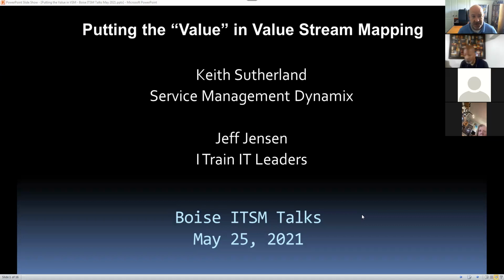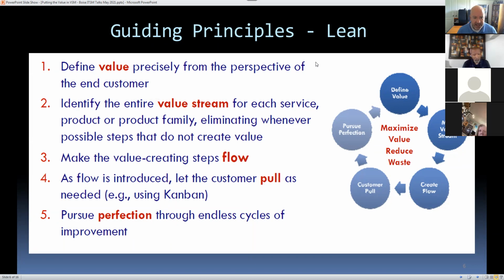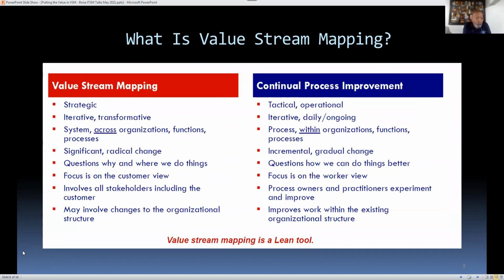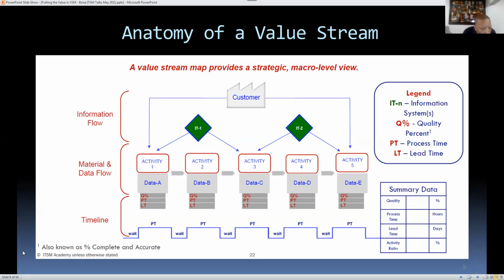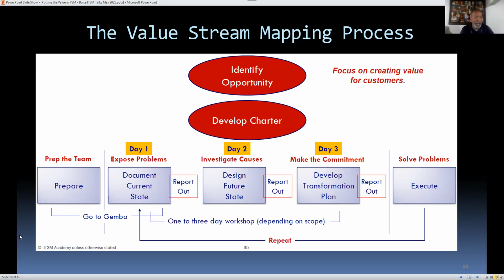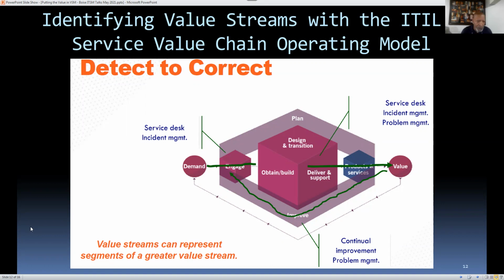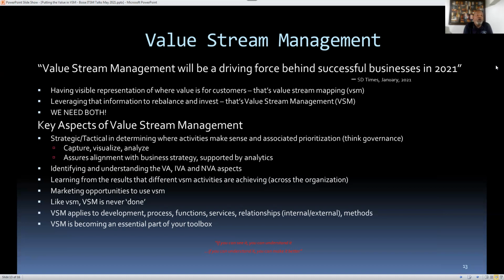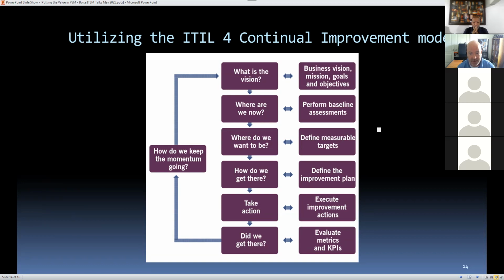Putting the "VALUE" in Value Steam Mapping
Recording of our Boise ITSM Talks monthly meeting held on Tuesday May 25.

This month will feature a presentation titled "Putting the VALUE in Value Stream Mapping". Keith Sutherland, co-Founder of Service Management Dynamix, LLC. will be joining Jeff Jensen, President of Boise ITSM and Founder and Principal of I Train IT Leaders, to deliver this presentation. Both Keith and Jeff have considerable knowledge and expertise in this subject, as well as broader ITSM and related framework experience, and are looking forward to sharing this exciting and extremely relevant content with our audience!

The presentation will cover the following topics:
* Start with WHY - Understanding Value
* WHY Value Stream Mapping
* Details - what VSM is and how to approach doing it
* VSM facilitation and getting started
* Value Stream Mapping vs. Value Stream Management
* Next Steps and Q&A